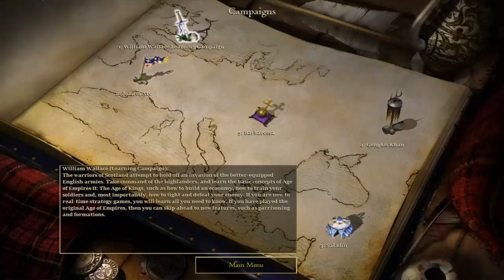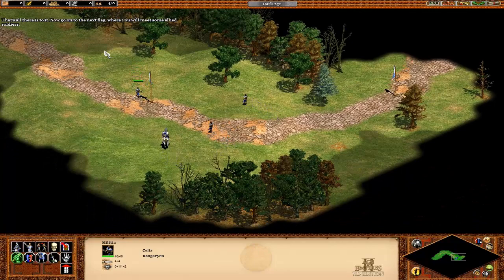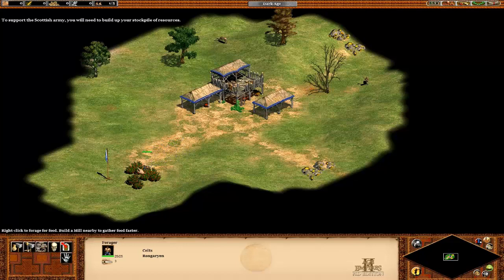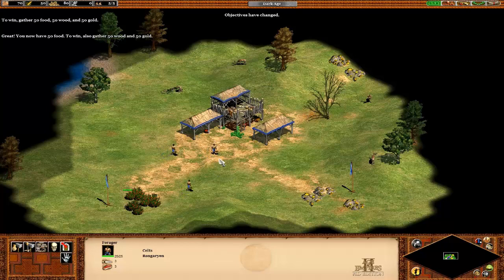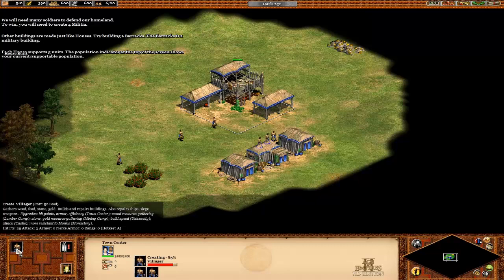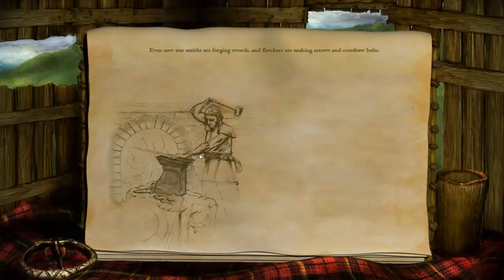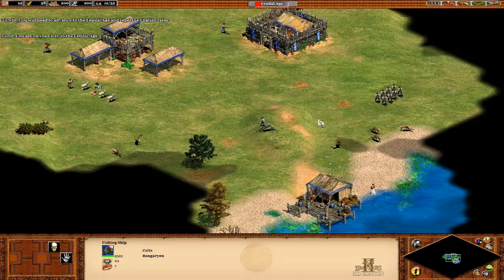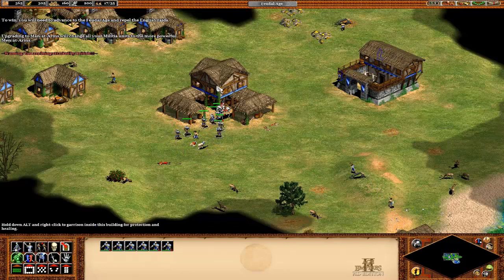Steam Plays - Age of Empires II HD - Episode 001 - William Wallace Campaign - Getting my feet wet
This is the second game on my Steam list.  Well actually it's the third but, Age of Empires III was second.  But, we're going to play them the way they were meant to be played...sequentially.  This game is at least familiar so I at least have some handle of what I'm doing.